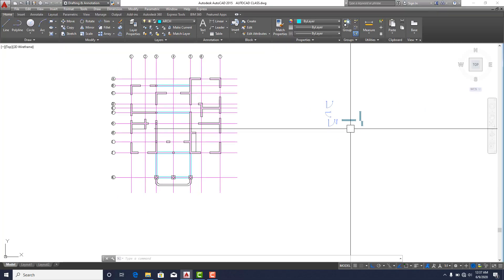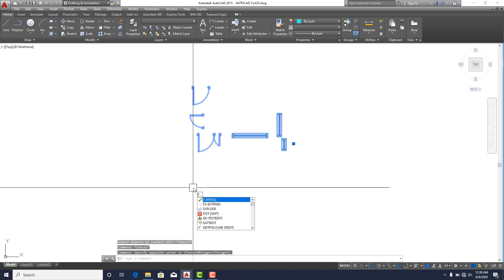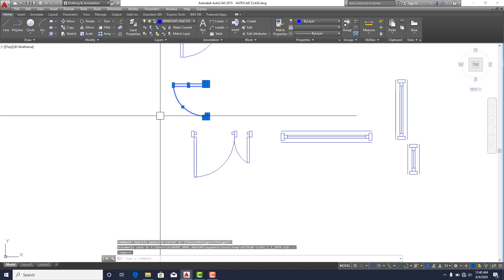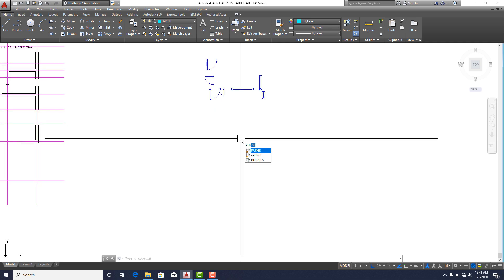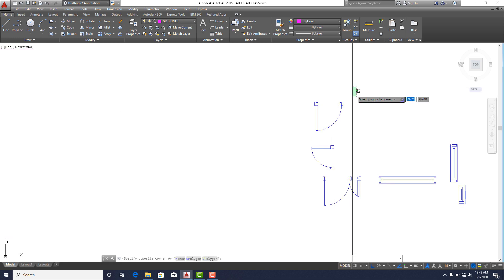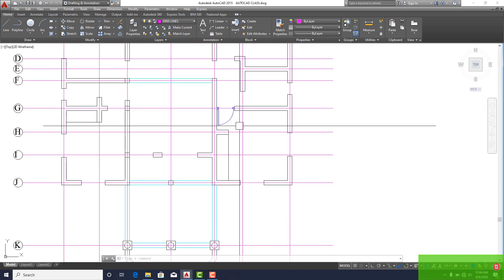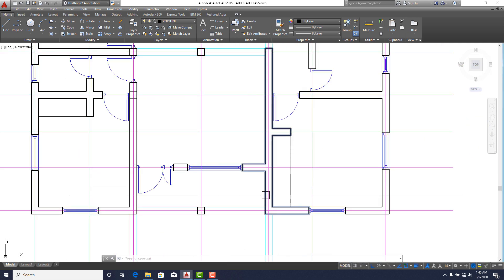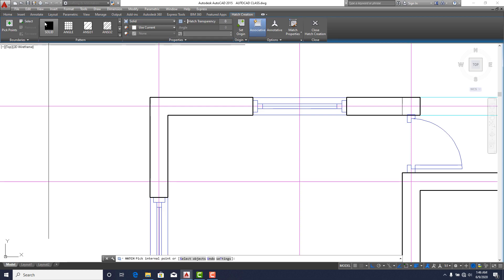AUTOCAD COMPLETE HOUSE PLAN TUTORIAL PART 1C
MORE TAGS
floor plan AutoCAD,how to make floor plan,making floor plan in autocad,FLOOR PLAN,AUTOCAD,autocad basics,floor plan,AutoCAD tutorials
autocad 2020
house floor plan design,floor plan creator,autocad floor plan